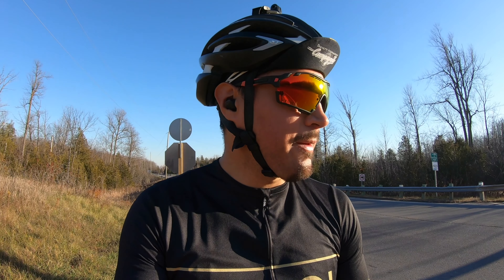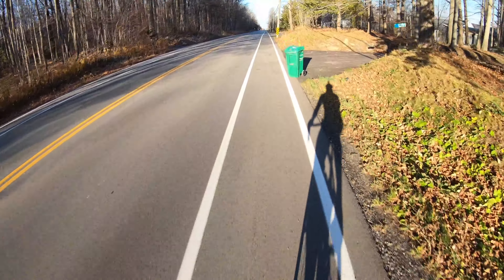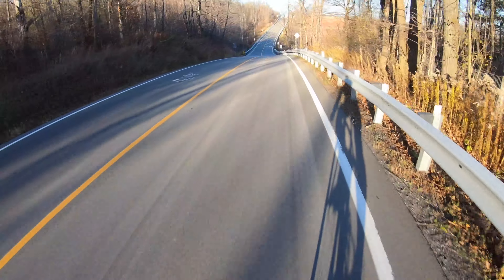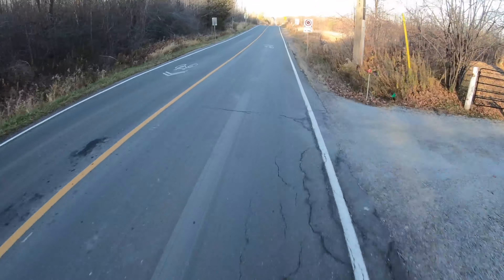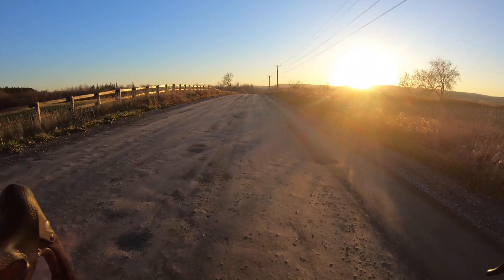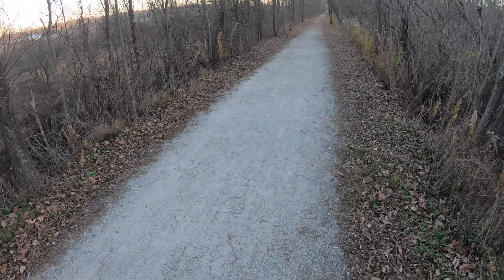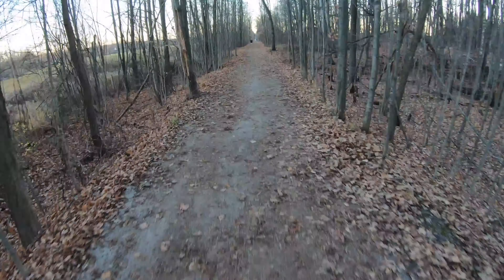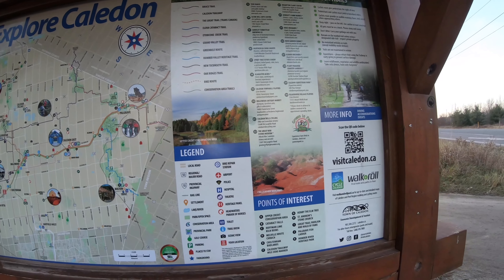Exploring the badlands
Hey everyone!
Raxel here again, in this video I'm showing you just a portion of a beautiful town called Caledon. This town is located in Ontario, Canada. Since I recently discovered this area in the summer in my car, I wanted to come back to the area on my bike. I can tell you I had so much fun riding through the country side; although I was there late in the season I still had an amazing journey. On the short ride I had this day, I discovered a new trail! I'm looking forward to returning to this area next summer.